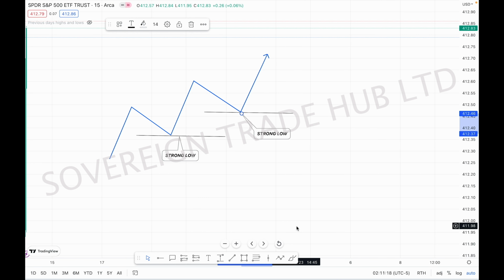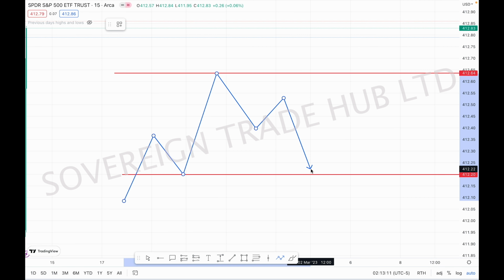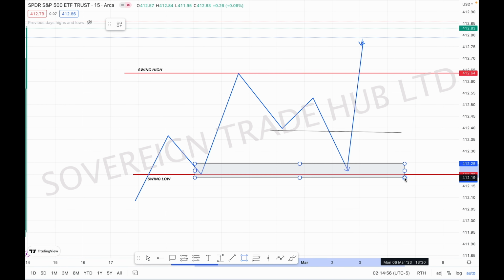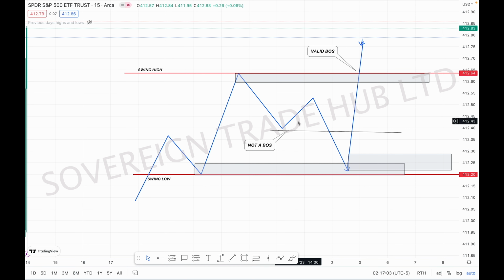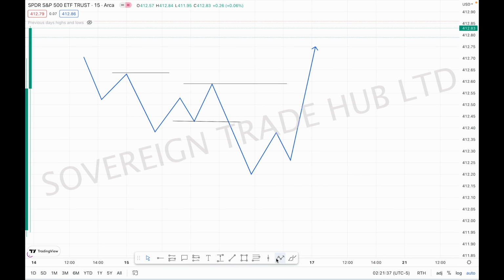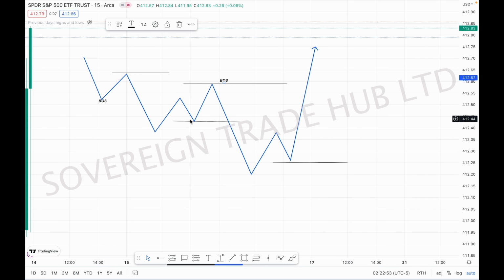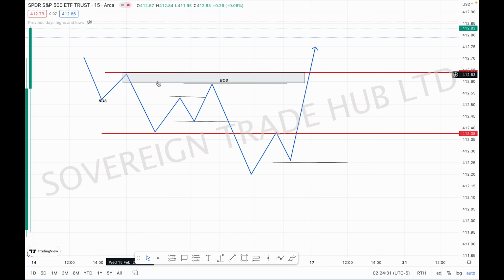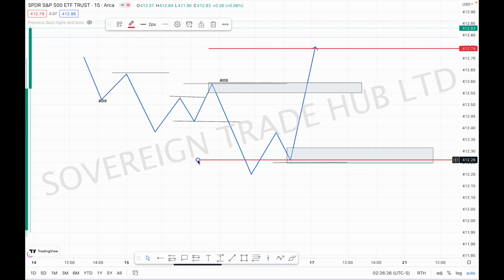HOW TO DETERMINE VALID STRUCTURE LEVELS